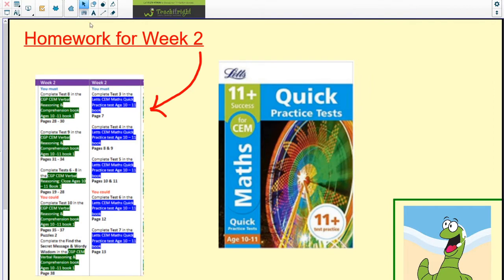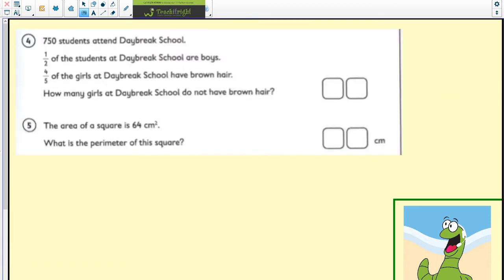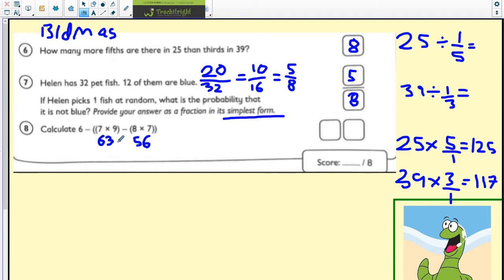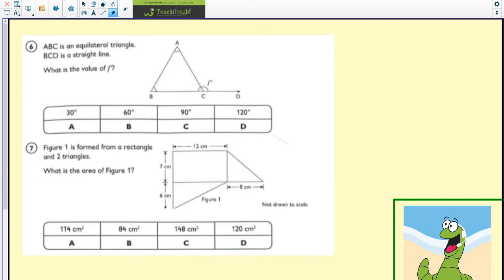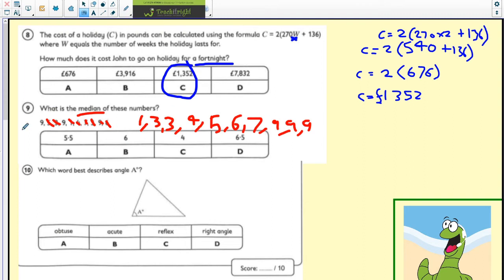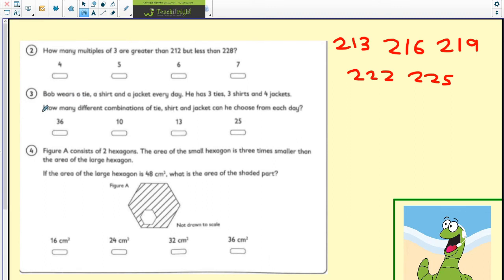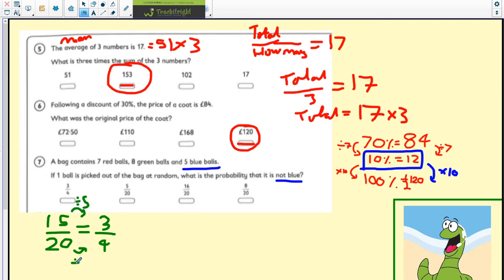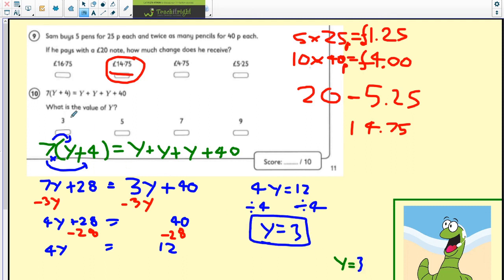CEM Year 5 Block 5 Week 2 Maths Homework Review